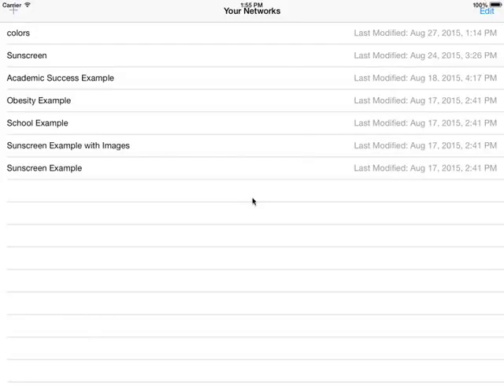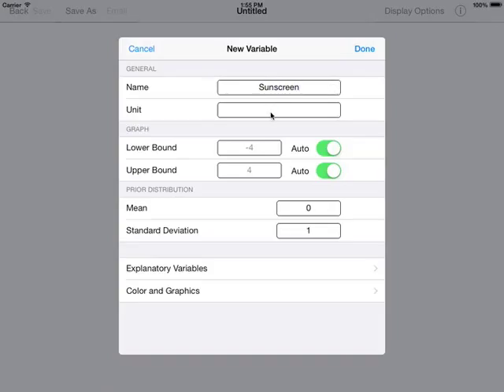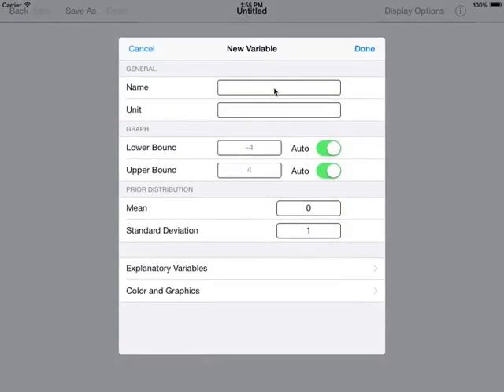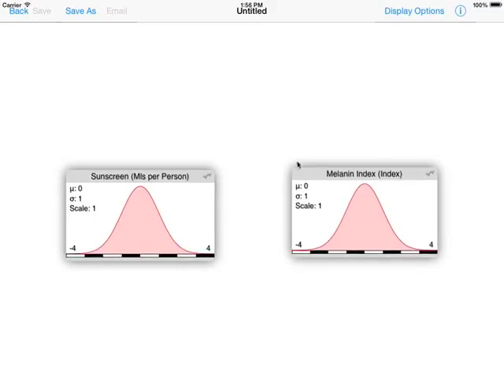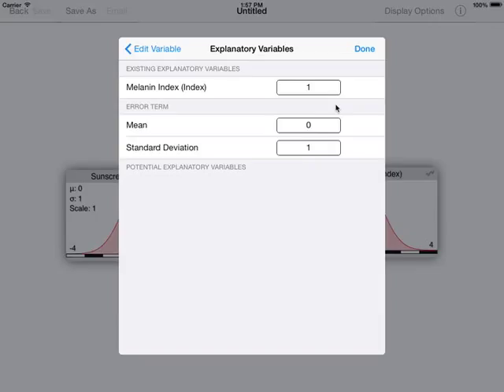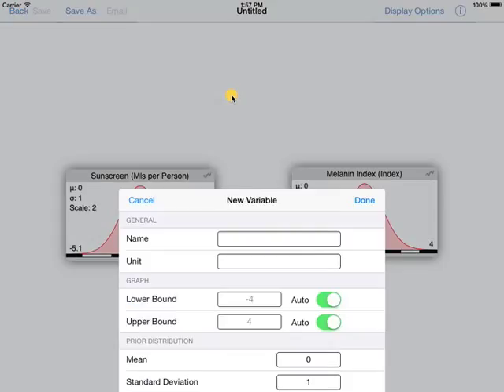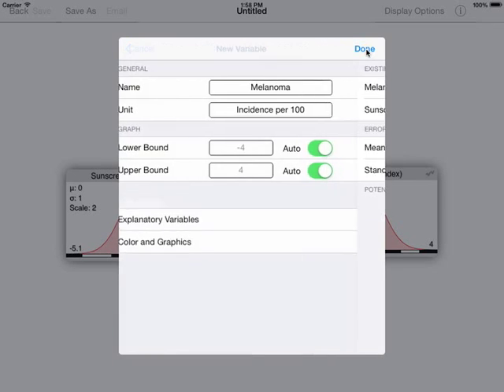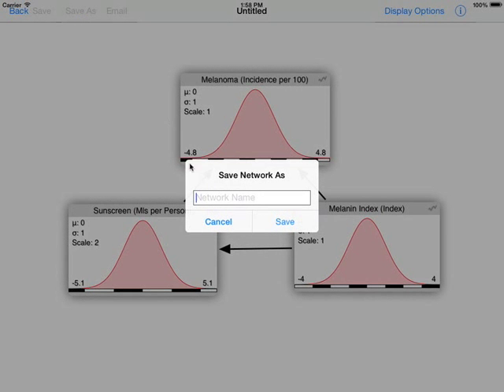iCausalBayes - Building a Network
iCausalBayes is available for the iPad.

*Please note that the values used in this video are for demonstration purposes only and may not be totally accurate.